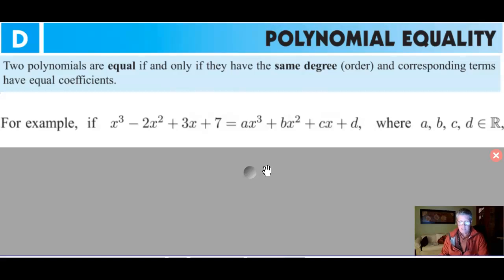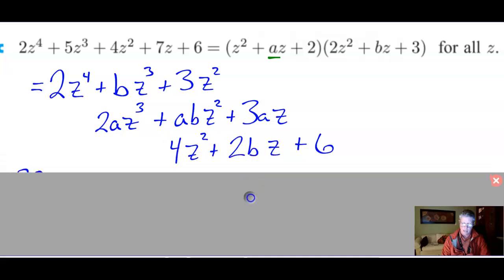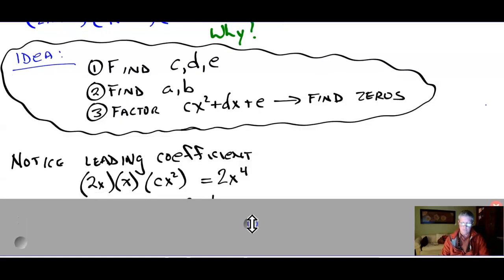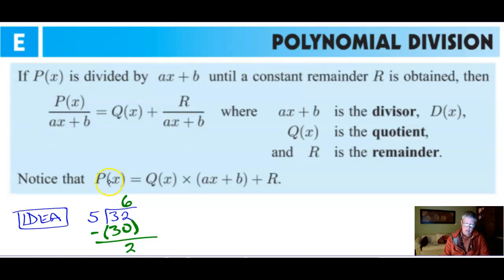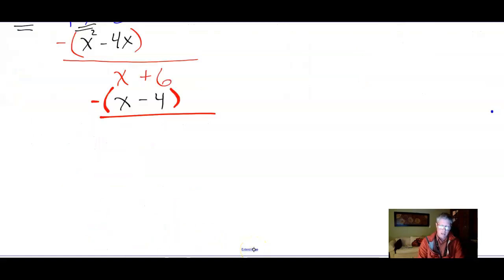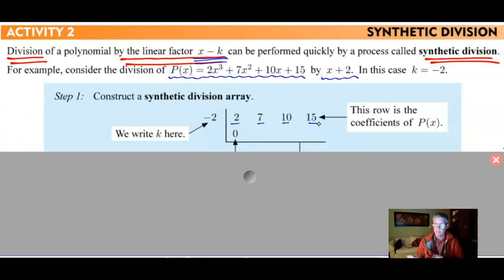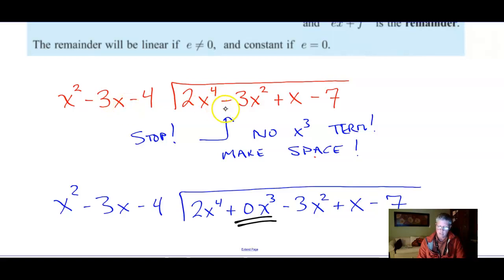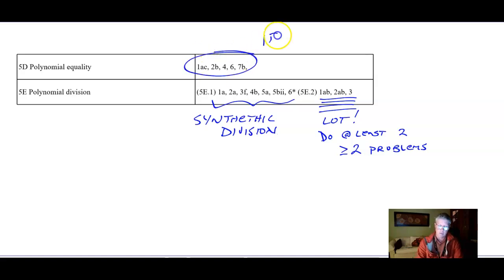5DE poly equality and long division